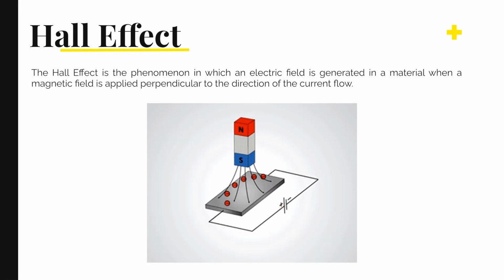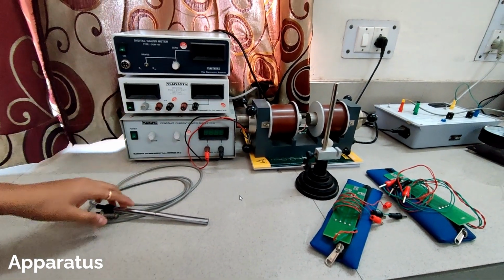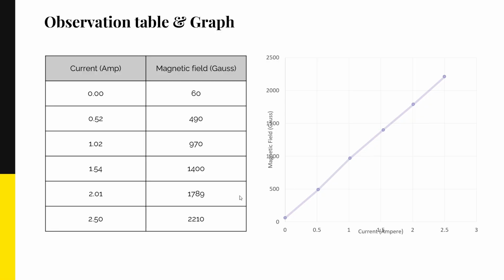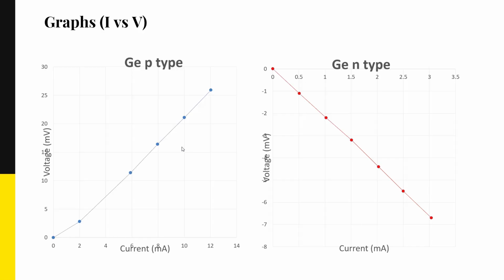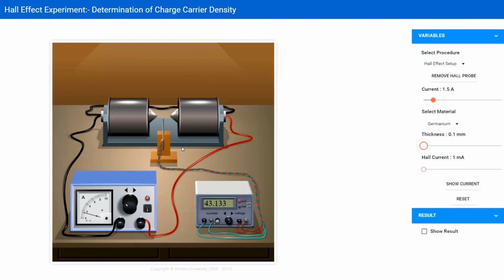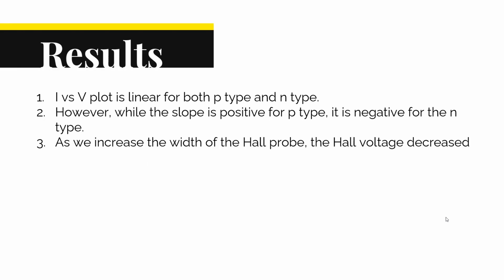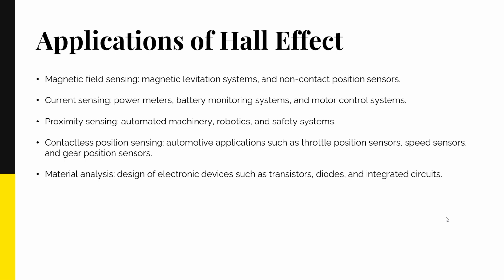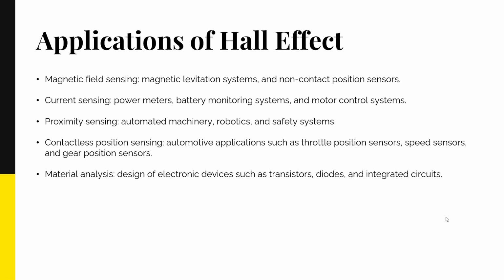Hall Effect Experiment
This video is made by Ms. Sinja Sharma